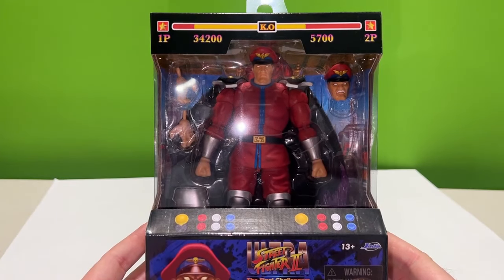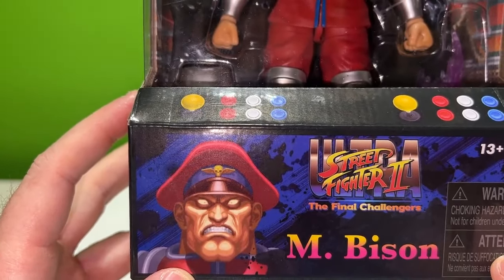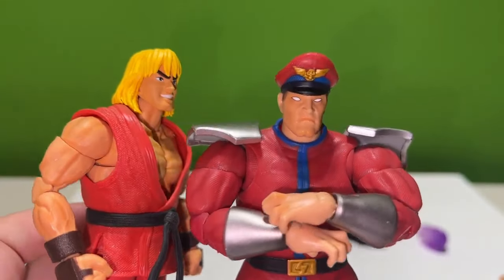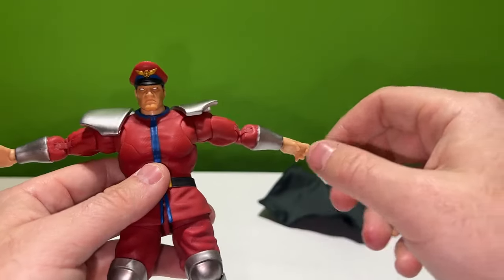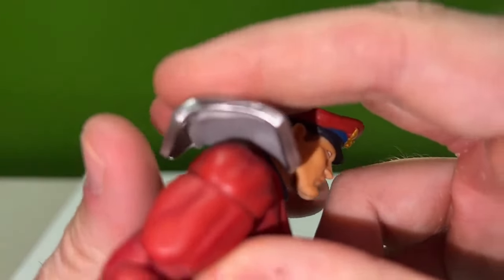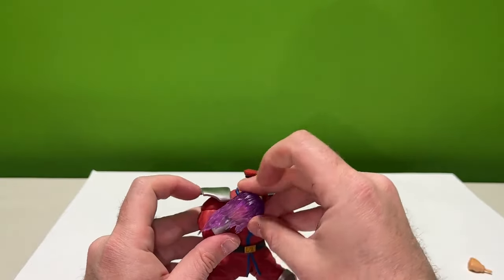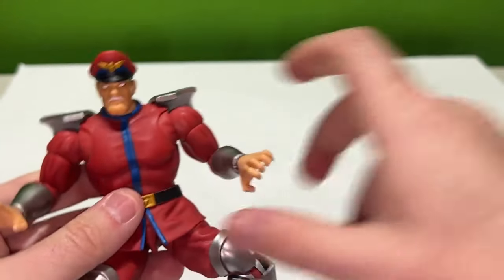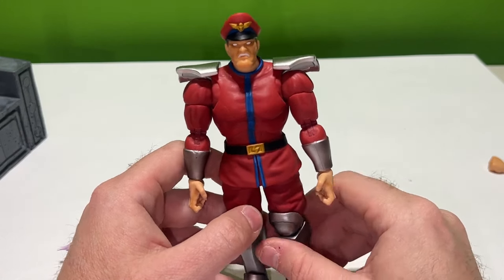JADA TOYS STREET FIGHTER M BISON FIGURE REVIEW! FULL FIGURE BREAKDOWN! WATCH BEFORE YOU BUY THIS!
JADA TOYS STREET FIGHTER M BISON! BREAKDOWN! FULL FIGURE REVIEW!
ask an employee at target to find ken using this Item Number (DPCI): 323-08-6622